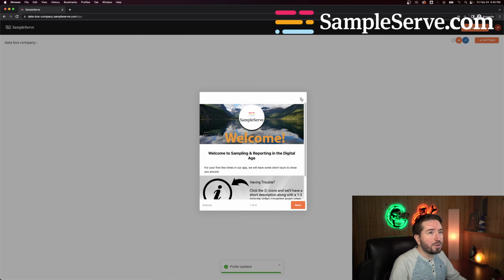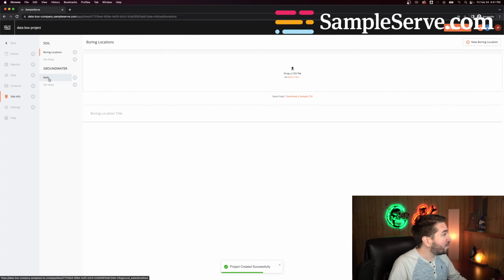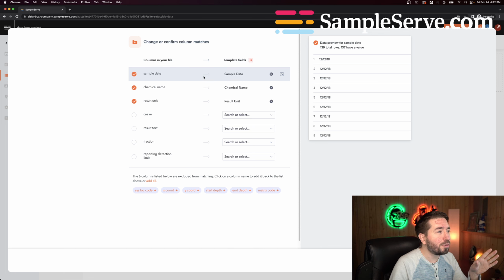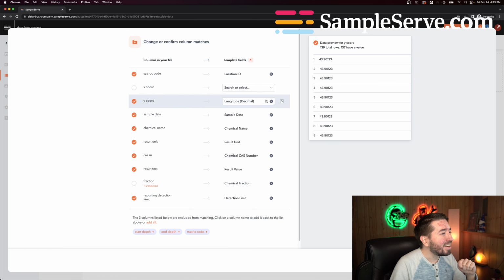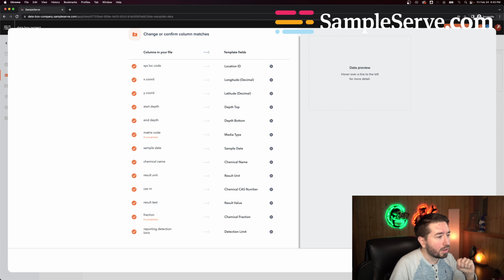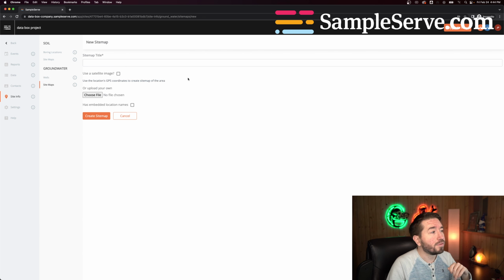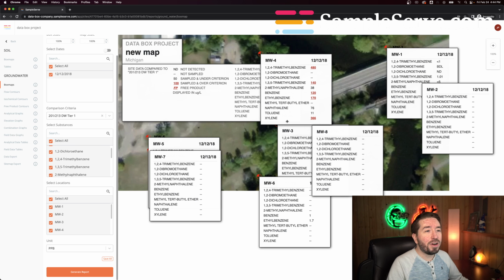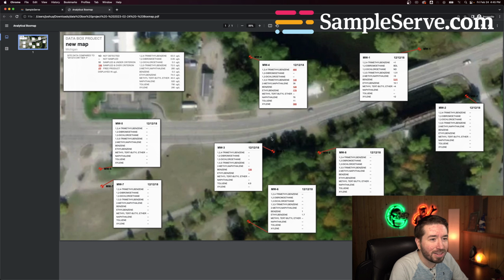Can I Start a New SampleServe Account and get Box Maps in 5 Minutes?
What's the graphic people typically look for first in an environmental report? We've noticed it's always the Data Box Map.

Watch as I go from new account to actionable data box maps in just 5 minutes on SampleServe.

Am I a geologist? No.
Am I an environmental professional? No.
Am I an engineer? Nope!
Can I create data box maps, flow contours, ISO-chemical contours, and all kinds of graphs and tables in 5 minutes? Yes!

and start planning sampling events, and creating professional environmental reports at no cost. We only charge for reports on FUTURE samples.